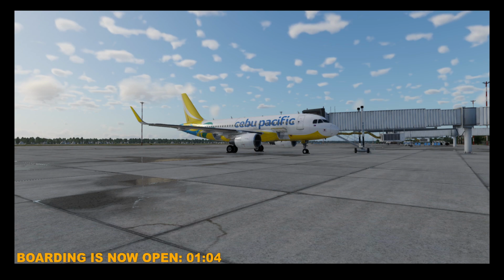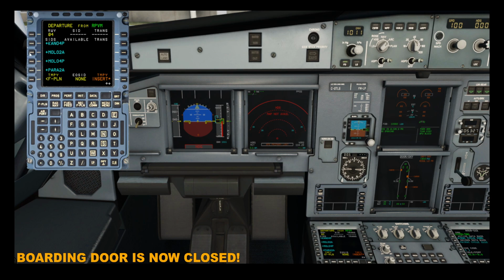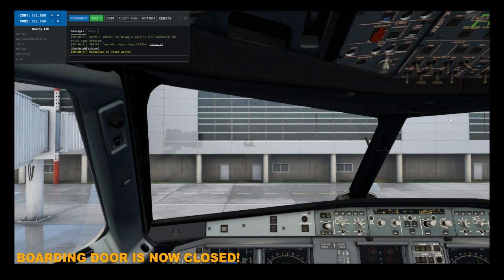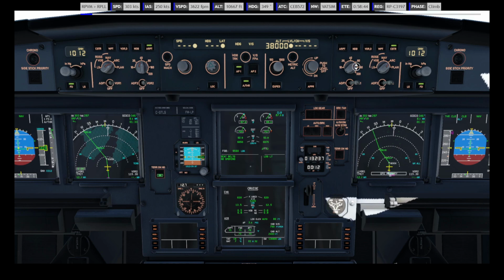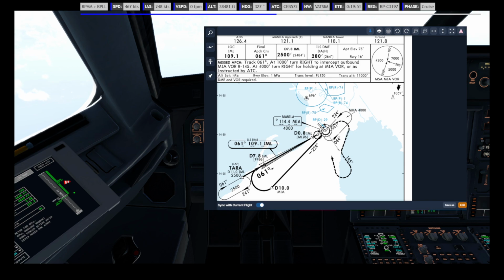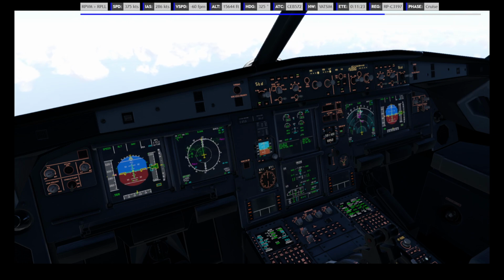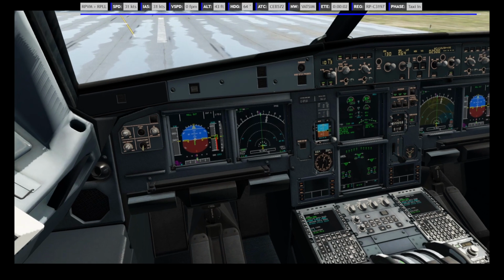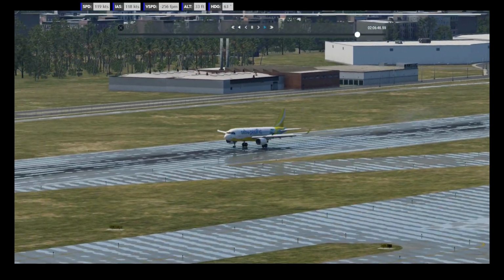X-Plane 12.02r1 | Toliss A319-100V1.8.1 | Cebu, Philippines RPVM to Manila, Philippines RPLL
XP12.02r1 🛫RPLL Mactan–Cebu International Airport, Cebu, Philippines to 🛬RPLL Ninoy Aquino International Airport, Manila, Philippines, flying the Toliss A319V1.8.1.

Verse Of The Day: Haughty eyes and a proud heart, the lamp of the wicked, are sin! —Proverbs 21:4(ESV)

Scenery and Airports:
X-Plane 12 Default

Video Run-time:
2hr 20min

Flown On:
VATSIM

✈️ If you would like to support me and/or the channel directly, do so here!

MY COMPUTER SPEC'S
X-Force Computer
Processor: Intel 8-Core i7-10700K at up to 5.1GHz
RAM: 32GB DDR4-3600
Video Card Options: Nvidia RTX 2080 Super
Primary Storage: 1TB SSD
Secondary Storage: 1TB SSD
Operating System: Windows 10 Pro

Flight Simulator: X-Plane v11.5 and 12
Flight Controls: Saitek/ Logitech X52Pro
Headset: Steel series Arctis5
Streaming Software: OBS Studio